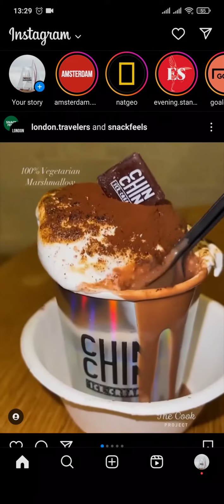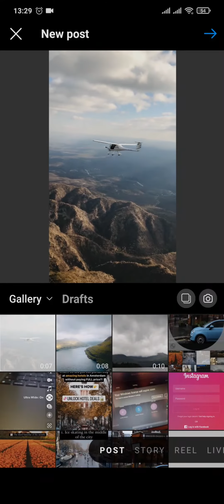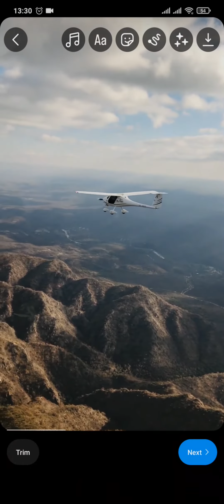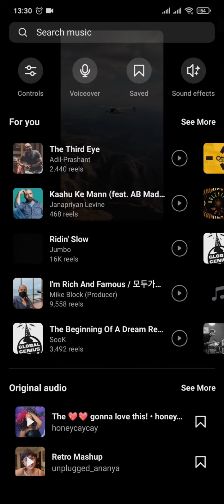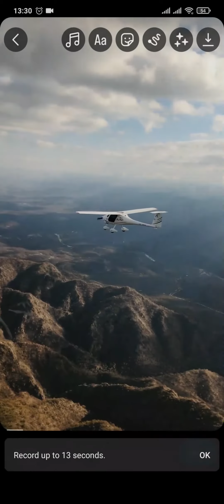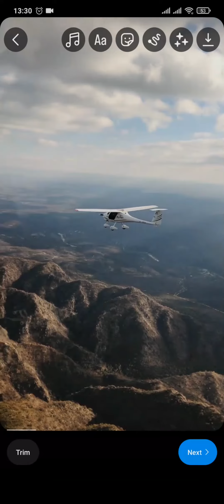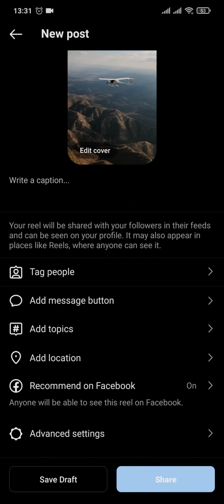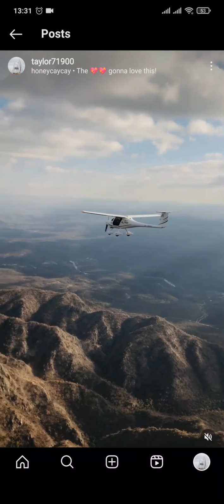How To Post A Video On Instagram (2023 Full Tutorial)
What Is The Procedure To Post a Video On Instagram?

Here is how you can do so. This video will guide you with  visual steps to provide you clear instructions. Make sure to watch the video until the end for better assistance.

In order to upload video on Instagram, Open up your Instagram app and then click on the "+" Icon in the bottom of the screen. After that you may choose the videos you wish to upload and now edit your video and share it to Instagram. Please refer to above video for visual guidance.